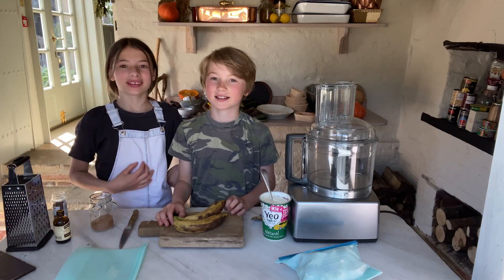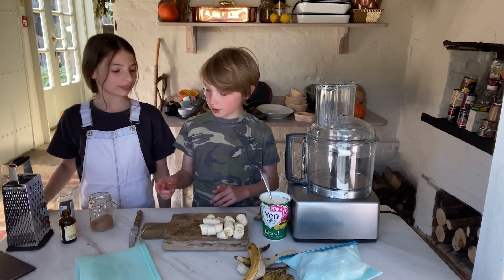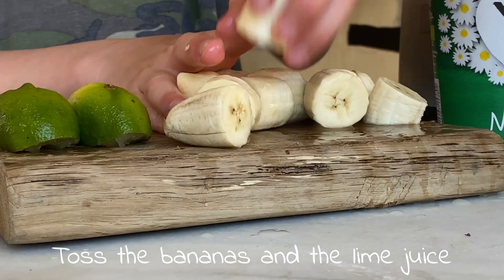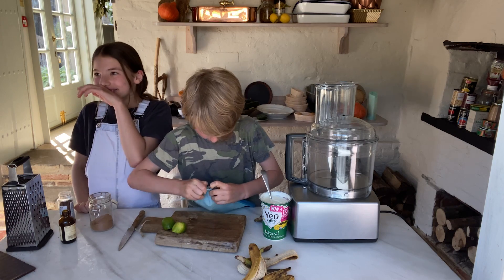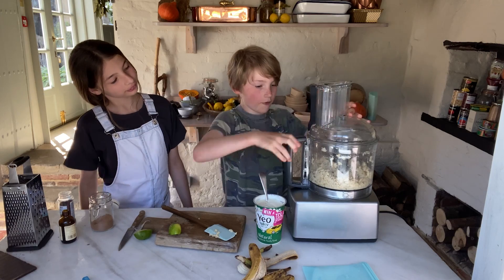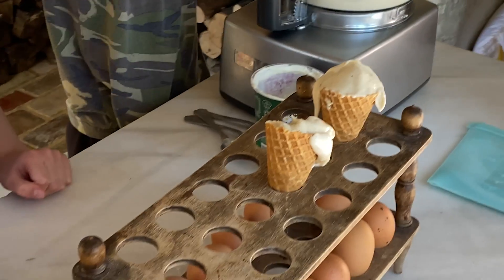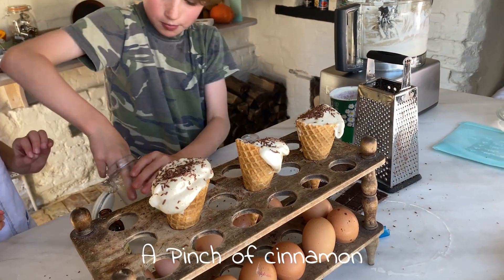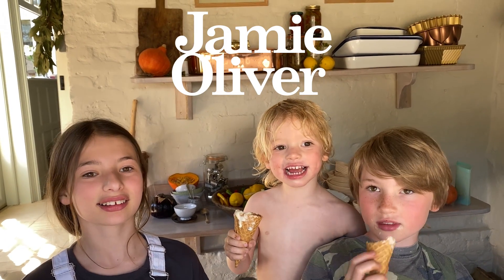Homemade Fro-Yo | Buddy & Petal Oliver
Buddy is BACK with Petal and has a new recipe to show you!! FRO-YO!! And this time Jamie is filming!!!

Get cracking making this with the kids this morning so you can enjoy this delicious delight this afternoon in the sunshine! All you need is bananas, lime and yoghurt! And then cones and sprinkles is up to you.
We wanna see your kids' Fro-Yo creations so share your snaps on Instagram kitchenbuddies 🍦📸👇

x